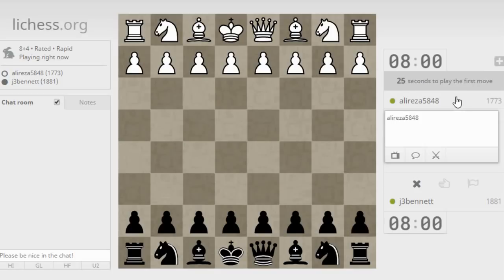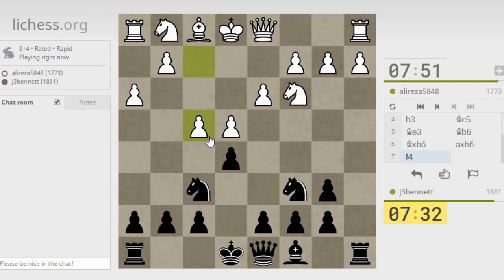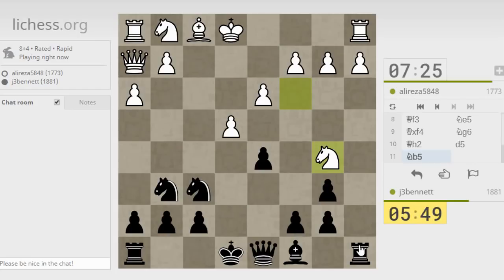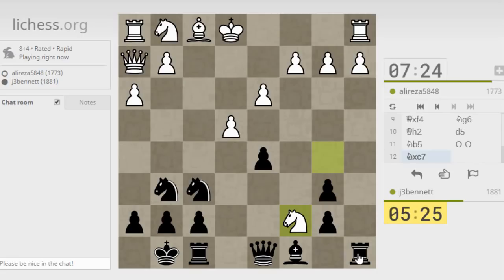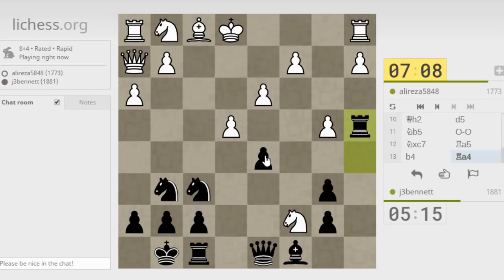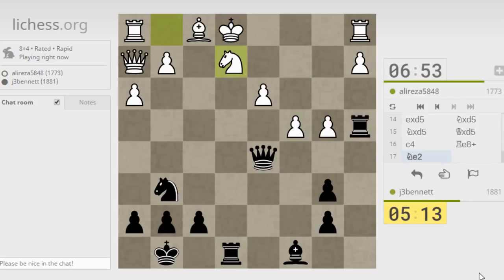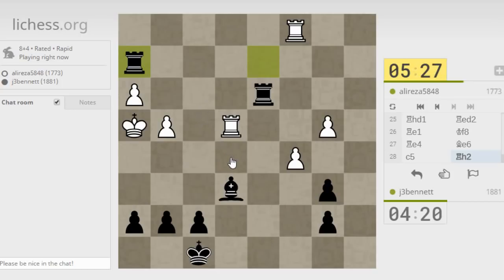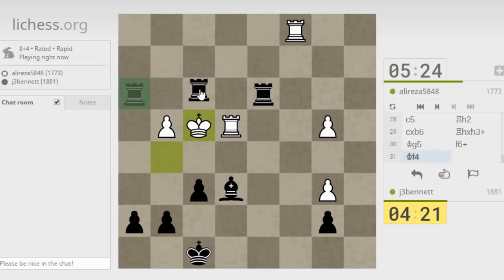Blitz chess with live commentary #857: Vienna game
White plays a rare line of the Vienna game, but gets into real trouble when he starts to go pawn hunting instead of developing.